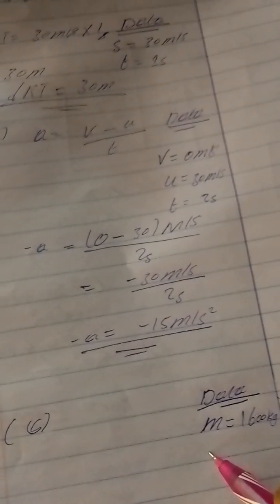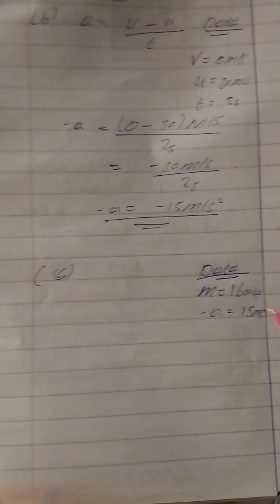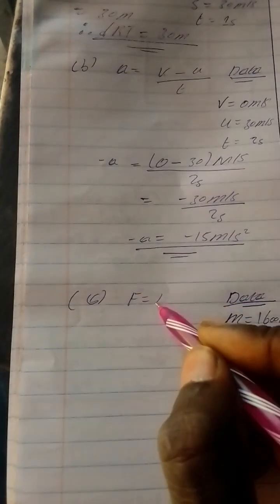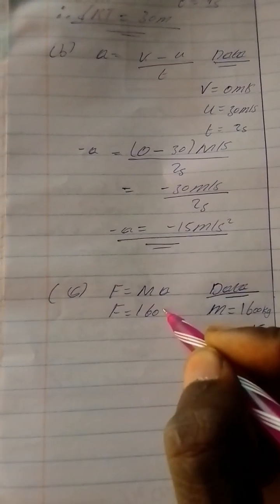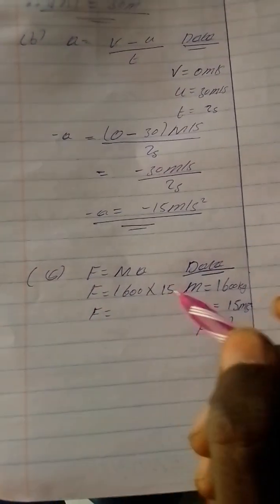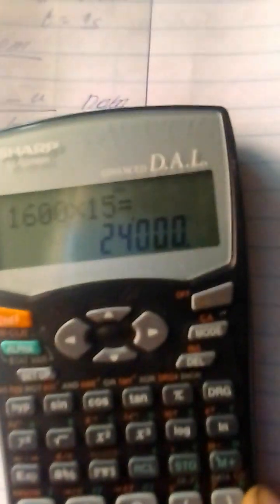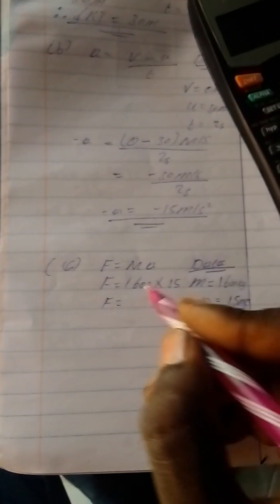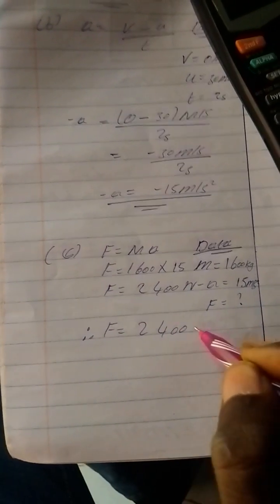pure physics How to calculate the reaction time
Reaction time